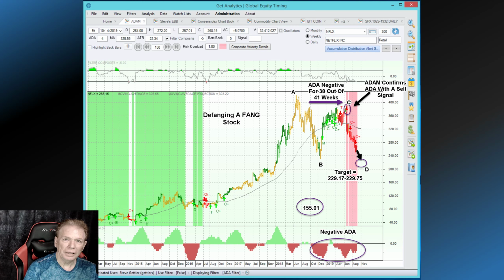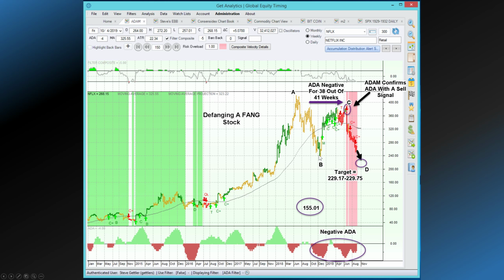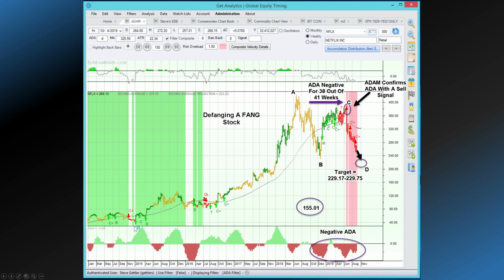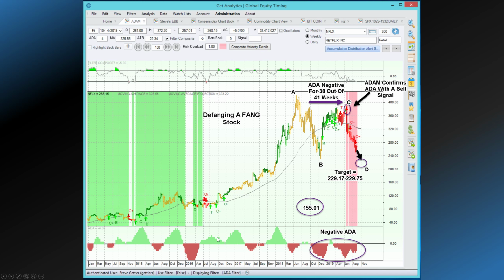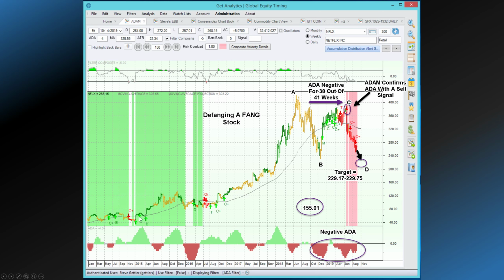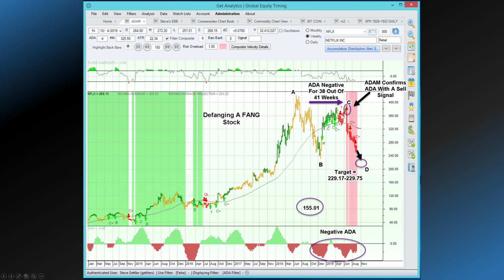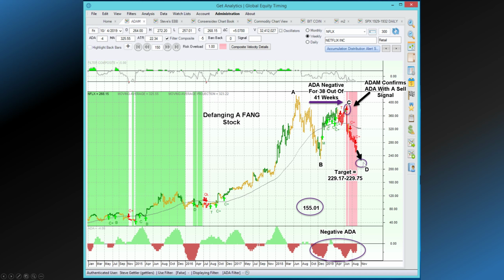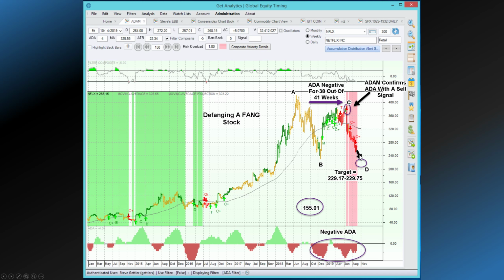"Defanging" A FANG Stock (Netflix - NFLX)